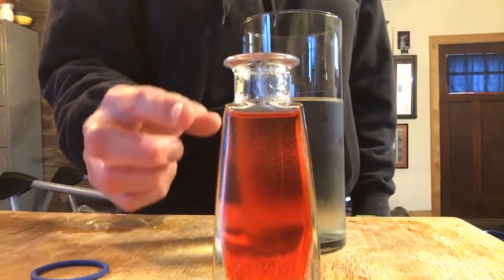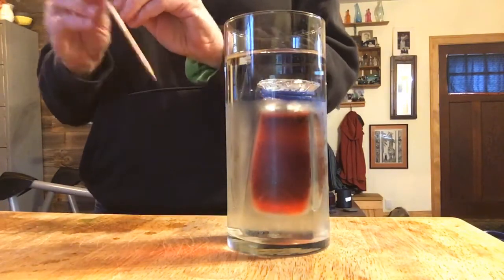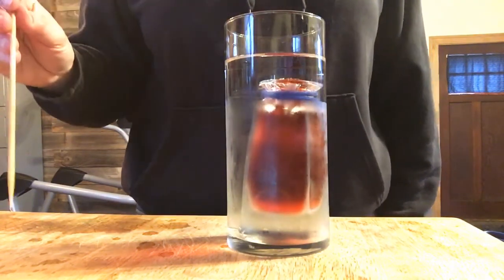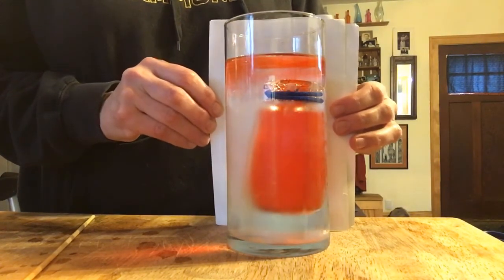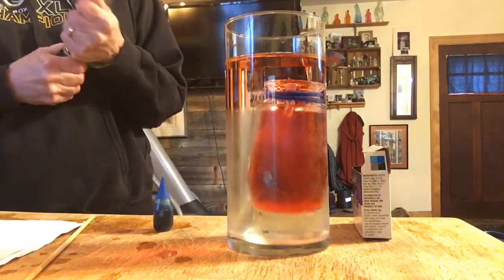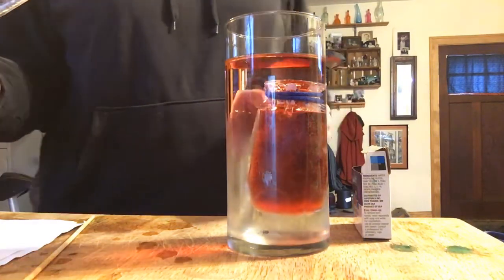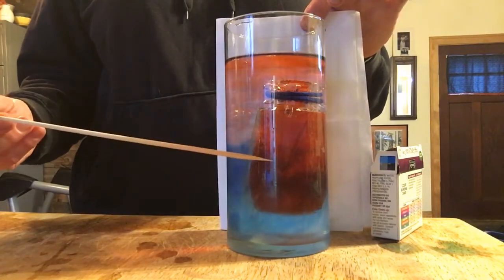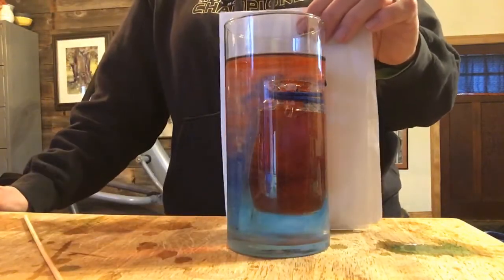Water Volcano 10